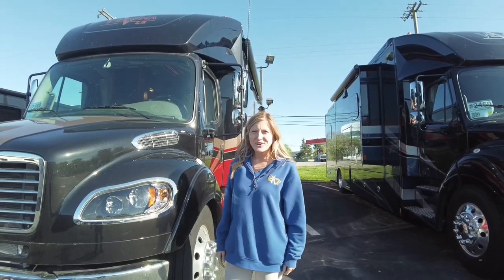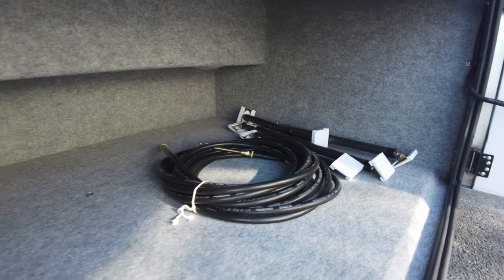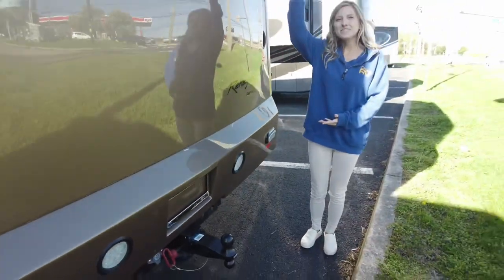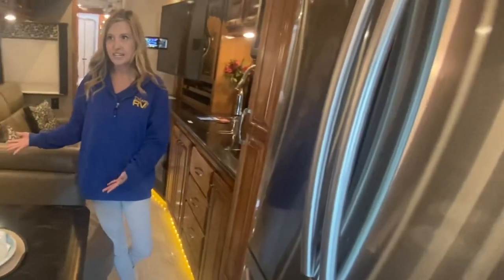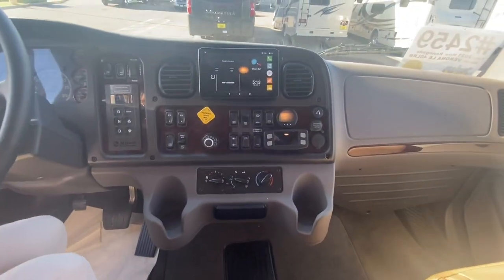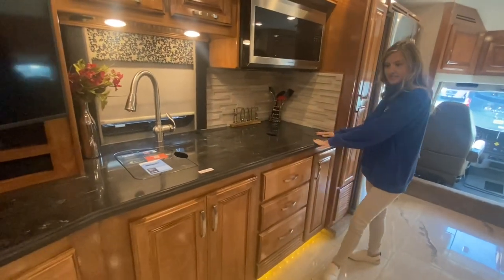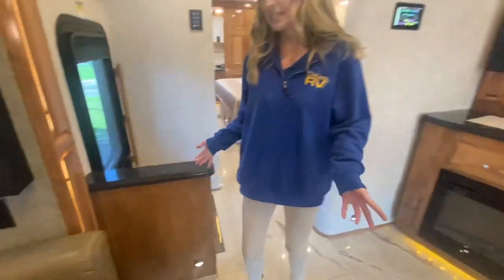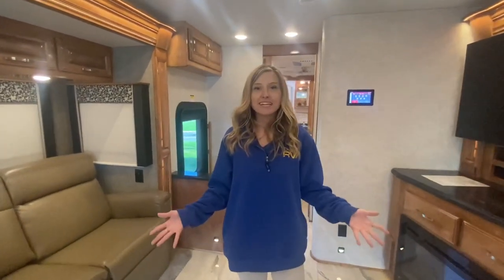2021 Renegade Verona LE 40LRB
Renegade Verona LE Super C diesel motorhome 40LRB highlights:
*Mid-Coach Entry
*50" 4K Smart LED TV
*Convertible Booth Dinette
*Deluxe Padded Headboard
*Exterior 32" Smart LED TV

You and your spouse can dream about your next adventure while sleeping on your own king-size iRelax memory foam mattress in the master suite with a full bathroom including a radius shower and linen storage.  If you have overnight guests they can sleep on the hide-a-bed sofa plus the dinette once converted for bedtime.  And the mid-coach half bath will be all theirs.  The chef inspired kitchen offers a convection microwave, an induction cooktop and a residential refrigerator, plus more!  You can entertain inside while watching the 50" 4K Smart LED TV or outside under the electric awning while enjoying the exterior 32" 4K Smart LED TV with CD/DVD player and USB charging.  There are so many more luxury and techie features to enjoy!

-Specifications-
Sleeps: 6
Slides: 3
Length: 40 ft 2 in
Ext Width: 8 ft 4 in
Ext Height: 12 ft 10 in
Int Height: 7 ft
Hitch Weight: 20000 lbs
Gross Weight: 34300 lbs
Fresh Water Capacity: 150 gals
Grey Water Capacity: 75 gals
Black Water Capacity: 75 gals
Tire Size: 295/75R22.5
Fuel Type: Diesel
Engine: Cummins L9
Chassis: Freightliner M2
Horsepower: 350 hp
Fuel Capacity: 100 gals
Wheelbase: 309 in
Available Beds: King
Torque: 1150 ft-lb
Refrigerator Type: Stainless Steel French Door Residential
Refrigerator Size: 18 cu ft
Convection Cooking: Yes
Cooktop Burners: 2
Number of Awnings: 1
Water Heater Type: AquaHot 450D
AC BTU: 30000 btu
TV Info: LR 50" 4K Smart LED, BR 32" Smart LED, Ext. 32" Smart LED
Awning Info: Roof Mounted Electric Lateral Arm w/LED Lights
Washer/Dryer: Yes
Gross Combined Weight: 60000 lbs
Shower Type: Radius
Electrical Service: 50 amp